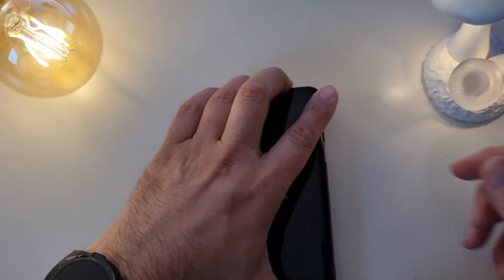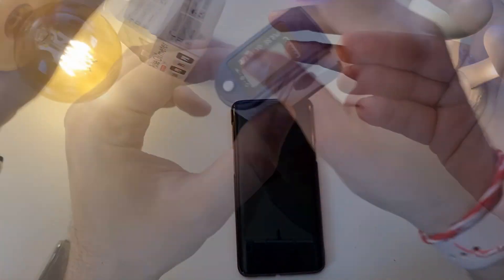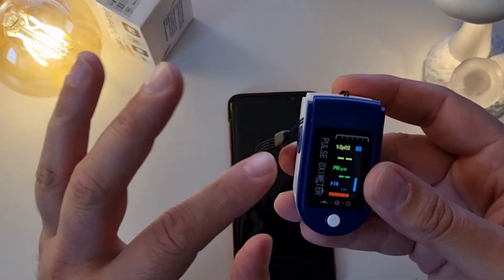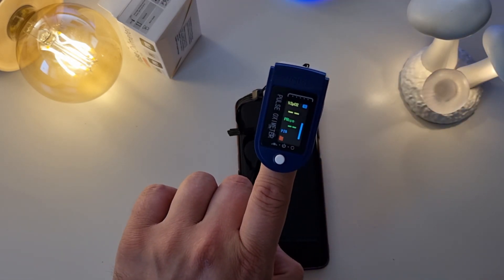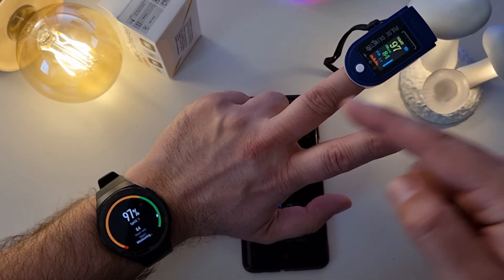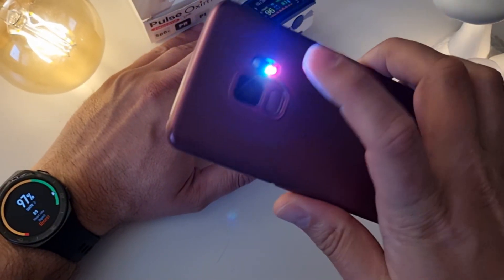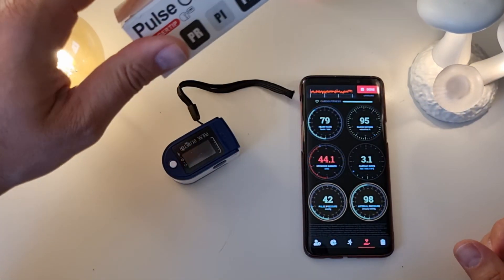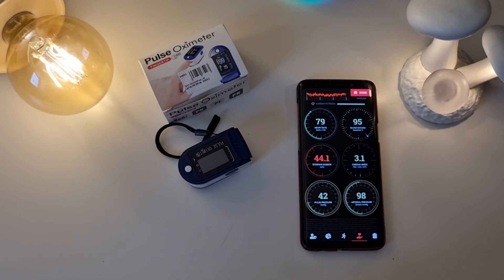SpO2 Oxygen Saturation - Apple Watch 6s vs Huawei GT2e vs Samsung S9 vs Oximeter test!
It`s all about the SpO2! I am testing Oxygen Saturation measurement taken on 4 different devices!

I am using a regular finger Pulse Oximeter, the Huawei Watch GT2e, the Samsung Galaxy S9 and the Apple Watch 6s!

How close will they measure?

What is Oxygen Saturation SpO2 and why is that important especially in these pandemic times?